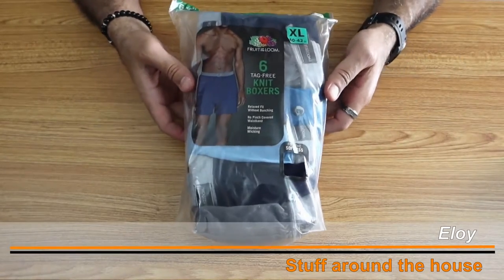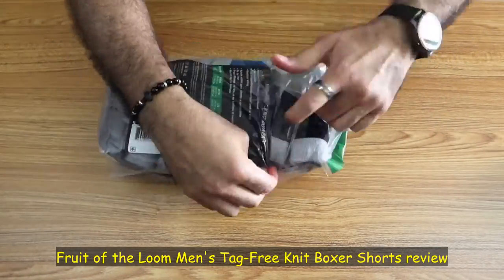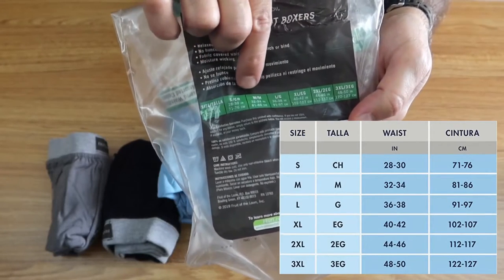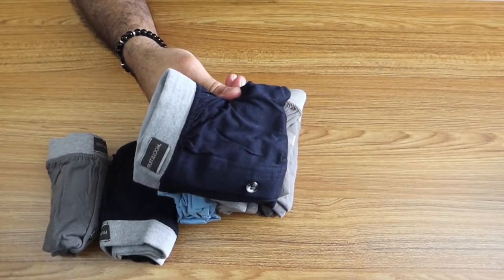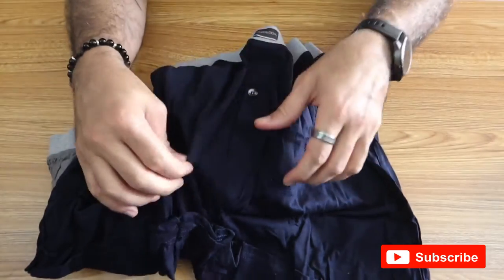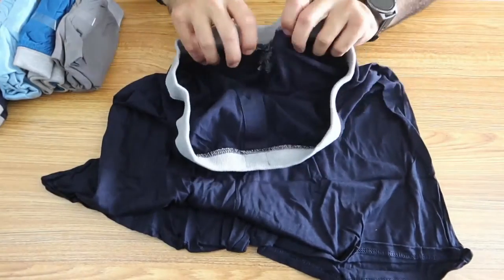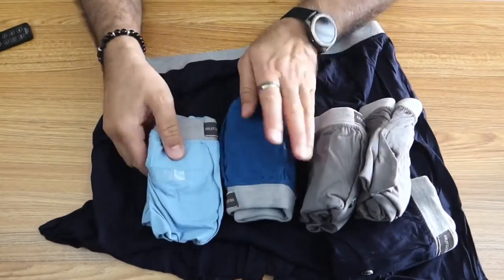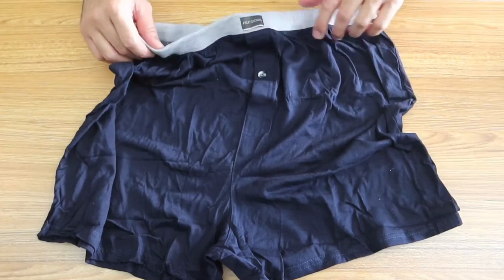Fruit of the Loom Men's Cotton Knit Boxer Shorts review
How to get the correct size of Fruit of the Loom Men's Boxer shorts
Link to the Boxer Shorts on Amazon